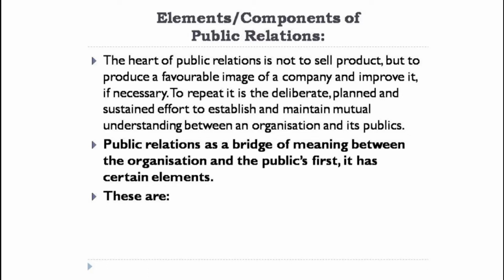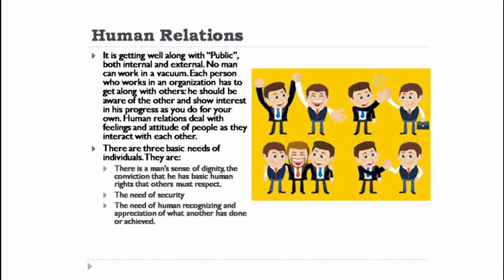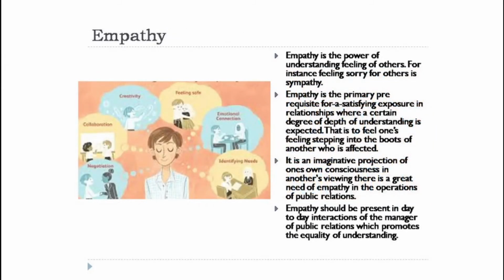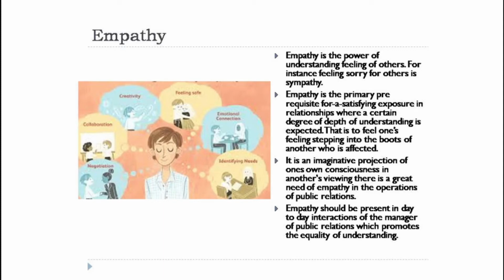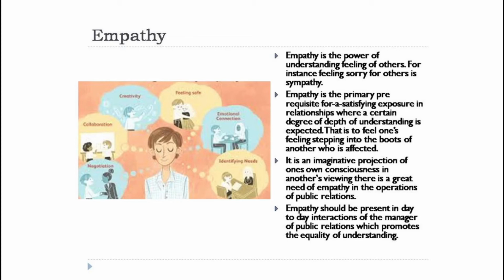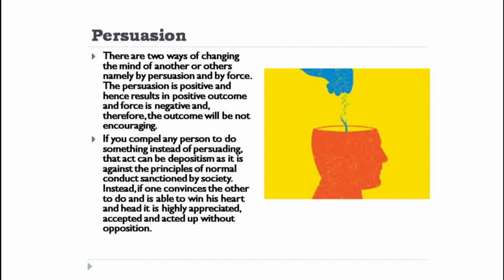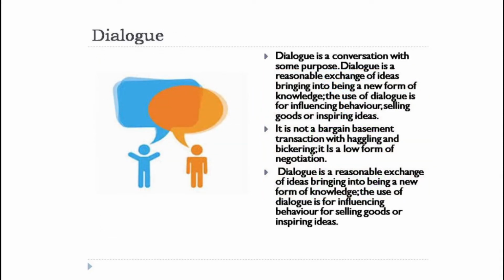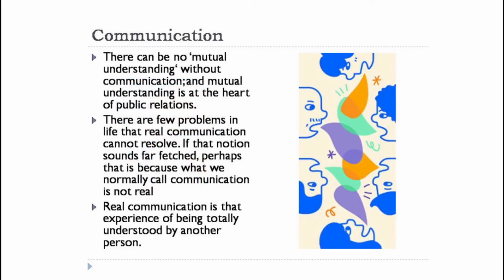Elements of Public Relations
The heart of public relations is not to sell product, but to produce a favourable image of a company and improve it, if necessary. To repeat it is the deliberate, planned and sustained effort to establish and maintain mutual understanding between an organisation and its publics.

Public relations acts as a bridge  between the organisation and the publics. It has certain elements.